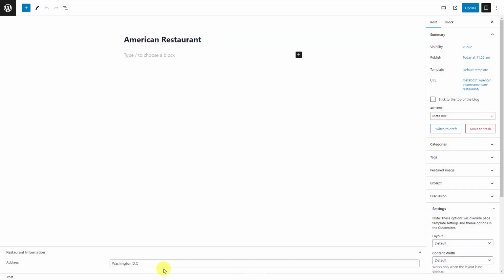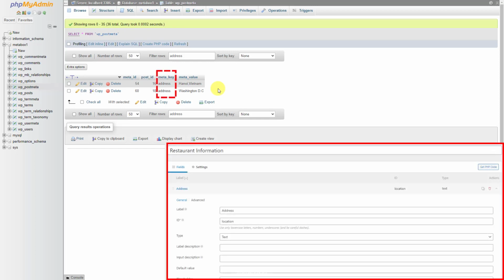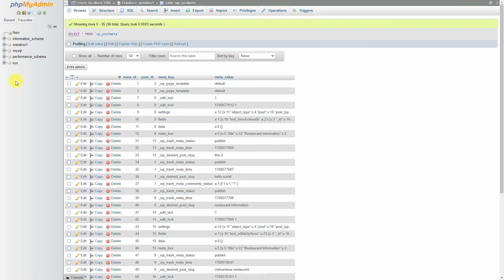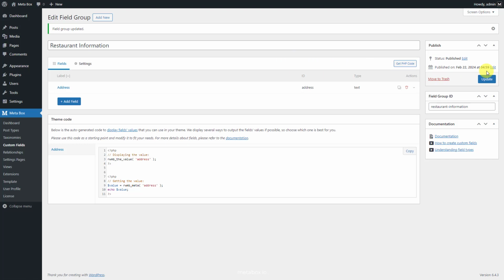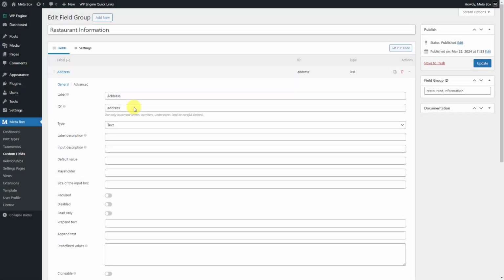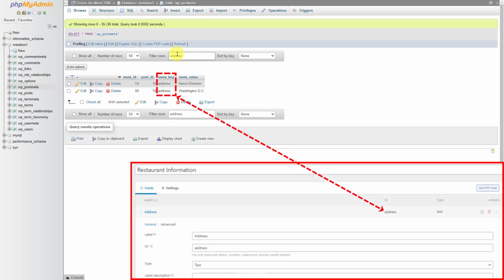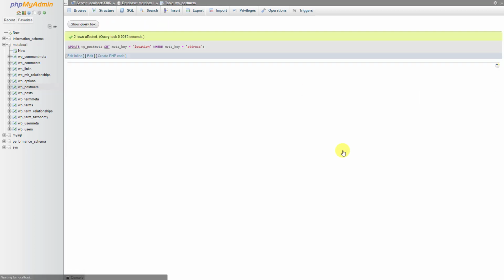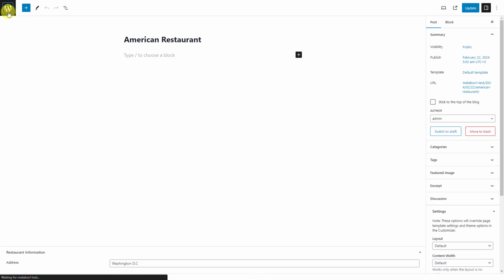Change the ID of a Meta Box Field | Meta Box Tutorial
Have you had a ton of posts that contain data on your custom fields? For any reason, you may want to change the ID of the custom field without having an effect on existing data. But, if you only change the ID of the field from the field group settings, the data in the field will be lost. So, how does the data remain intact when changing the field ID? Let’s find it out.

0:00 Intro
0:55 Before Getting Started
1:41 Create Custom Fields
2:27 Change the ID of Custom Fields